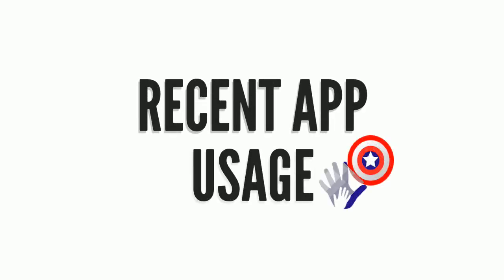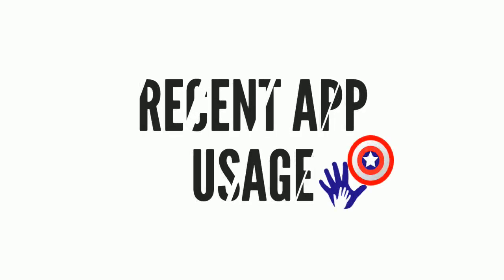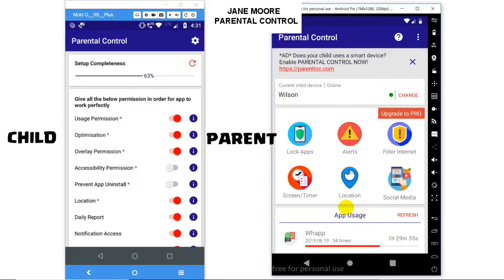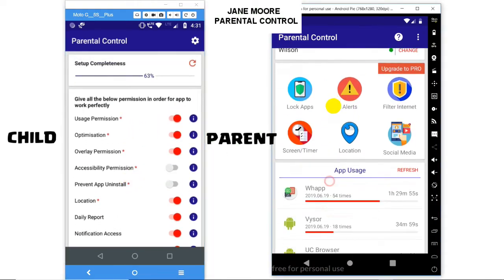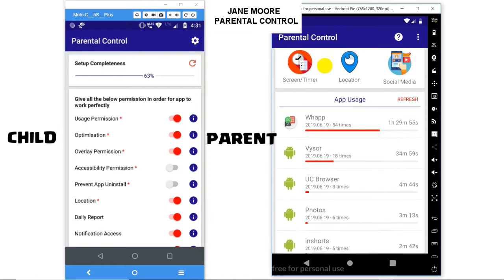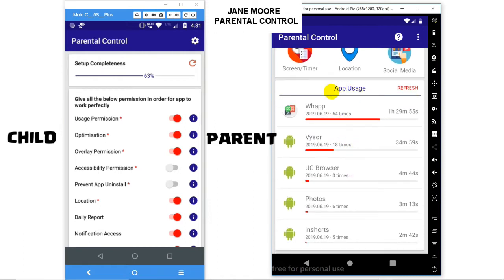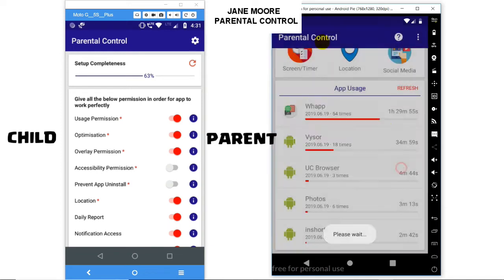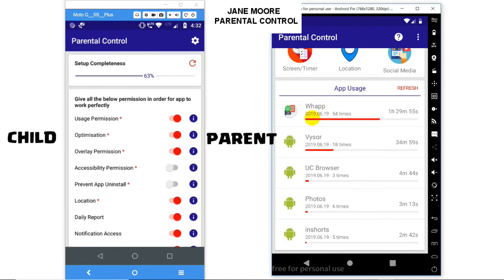App usage - App used most frequently - Best parental control app